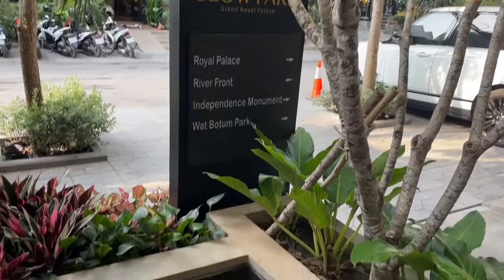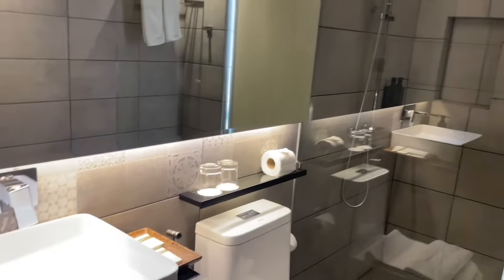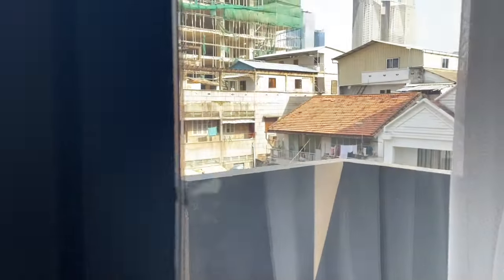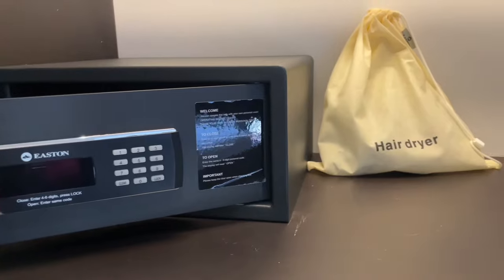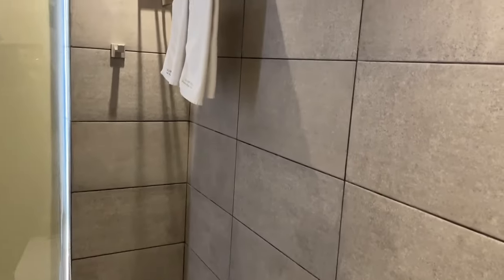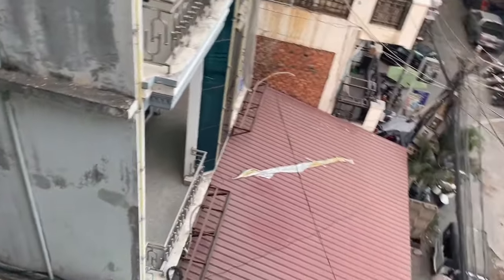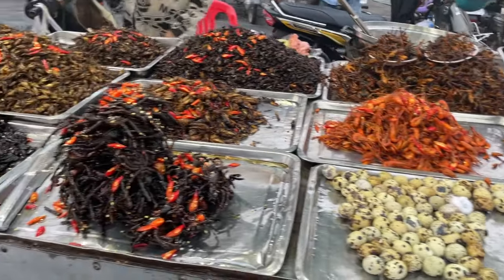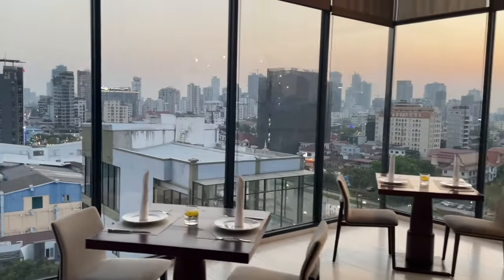Fabulous Rooftop View: GLOW PARK HOTEL Grand Royal Palace in Phnom Penh, Cambodia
Join me on a tour of Glow Park Hotel Grand Royal Palace in Phnom Penh, Cambodia! The plush amenities, stunning views, and exceptional service that make this hotel a standout. Discover why Glow Park Hotel is the perfect choice for your stay in Phnom Penh.

I post updates in real time of my life!

NEED HELP PLANNING YOUR MOVE ABROAD OR WANT TO PICK MY BRAIN?
Book a “Pick My Brain” session and receive thorough answers to all of your important questions!

Consider buying me a coffee to keep me motivated and energized on this journey. I appreciate you!

🔶Favorite Travel Products:
1. Door Stop Alarm
2. Microfiber Towel Perfect Travel & Sport/Beach Towel
3. Anker Power Strip Surge Protector with USB
4. Anker Portable Charger, 325 Power Bank
5. eBags Classic Large Pack-it-Flat Toiletry Kit
6. eBags Classic Packing Cubes
7. eBags Mother Lode Jr Travel Backpack
8.Travelon Anti-Theft Signature Shoulder Bag
9. Etekcity Luggage Scale
10. Silk Undercover Bra Stash
11. Personal Alarm for Women
12. Selfie Stick Tripod with Full Light

💸BEST SAVINGS APPS & TRAVEL DEBIT CARDS💳
♦️CHARLES SCHWAB (NO ATM FEES WORLDWIDE OR FOREIGN TRANSACTION FEE)